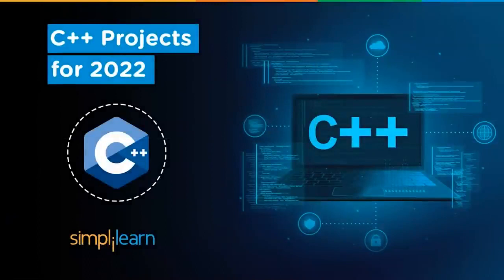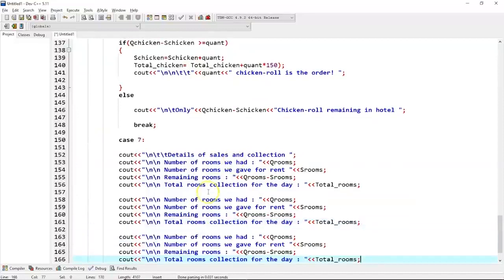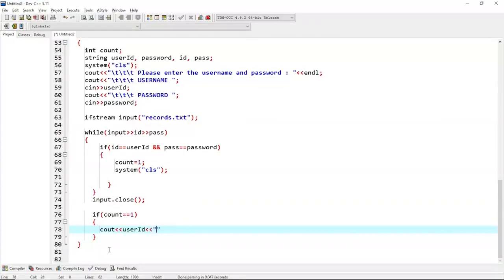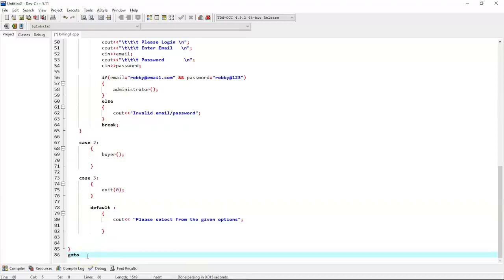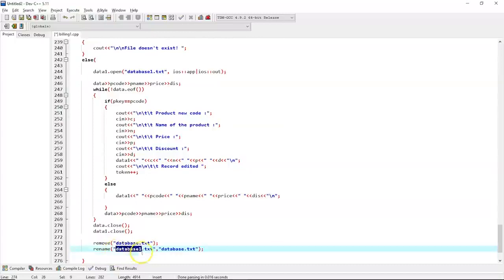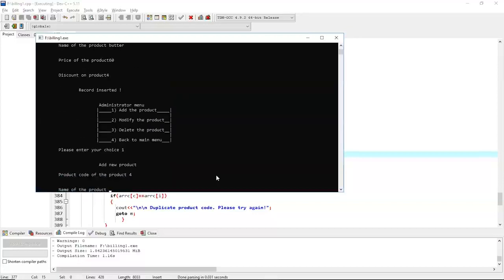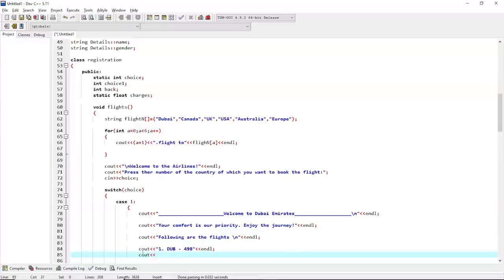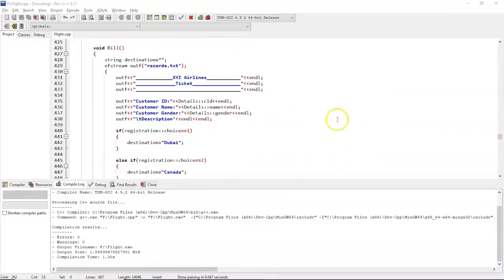C++ Projects For Beginners 2022 C++ Project Tutorial Projects In C++ Language Simplilearn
learn